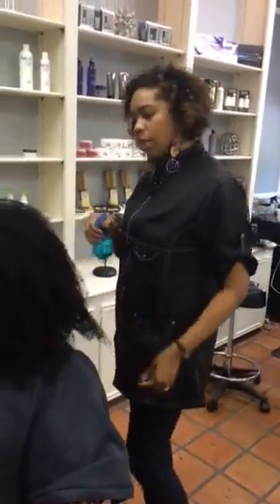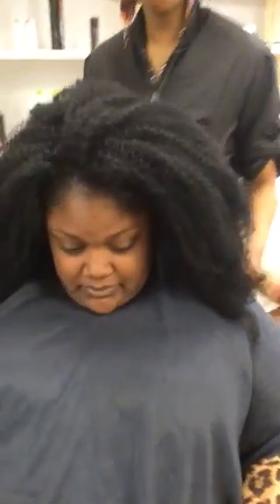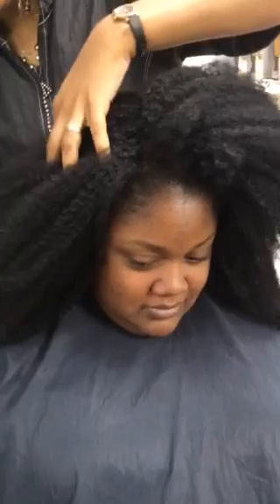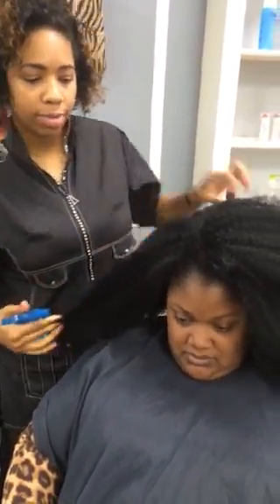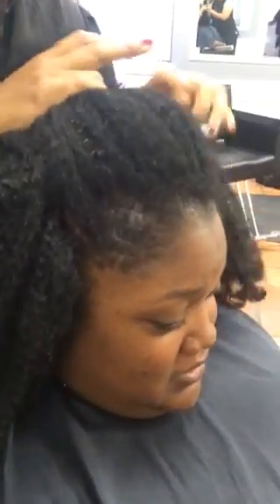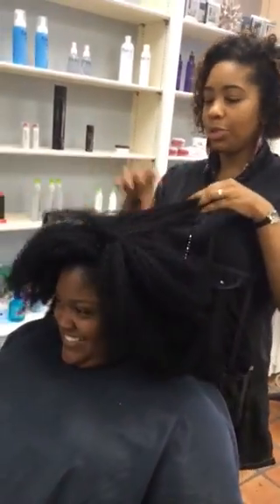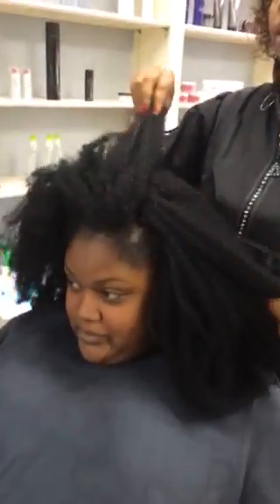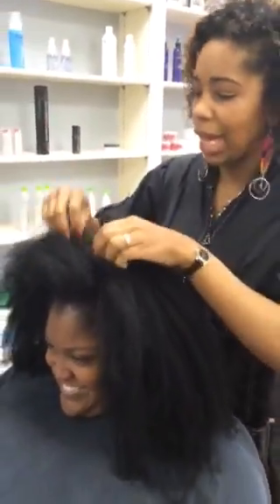Heat free hair install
I did a flip over sew in with the great heat free hair! If you are wanting to play with a natural look this is it!